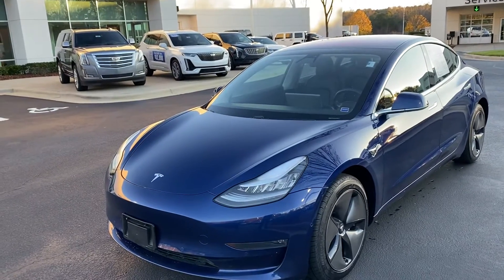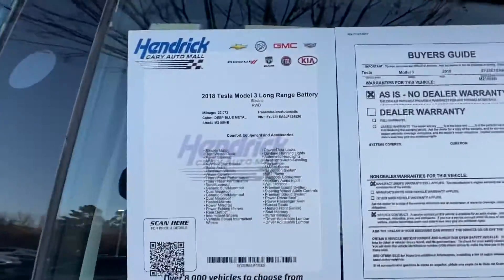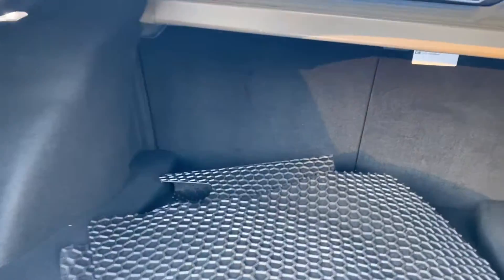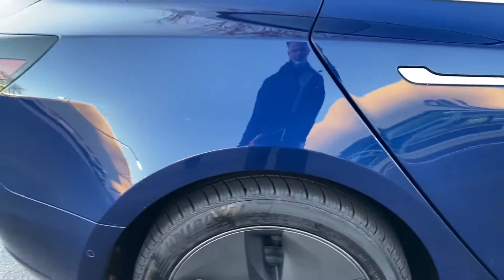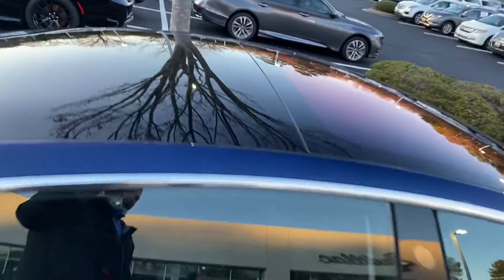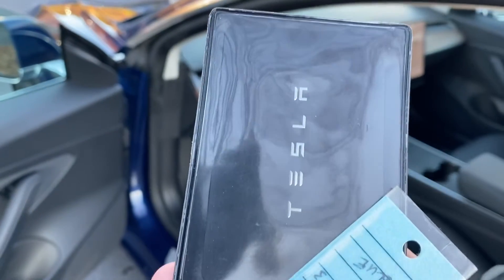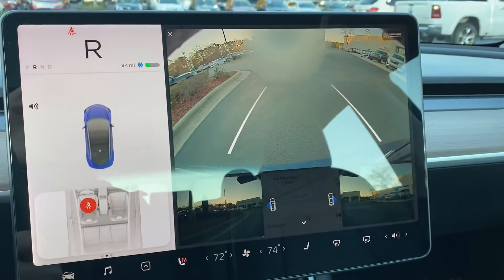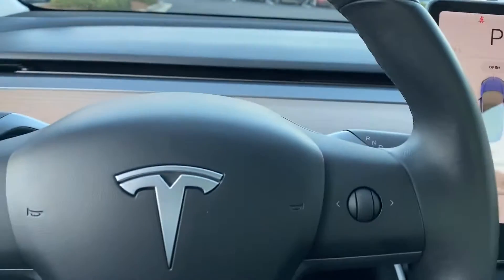2018 Tesla Model 3.